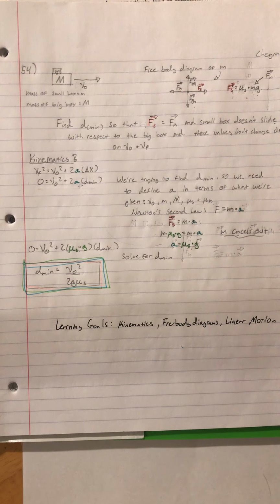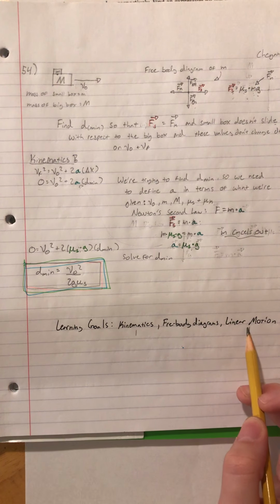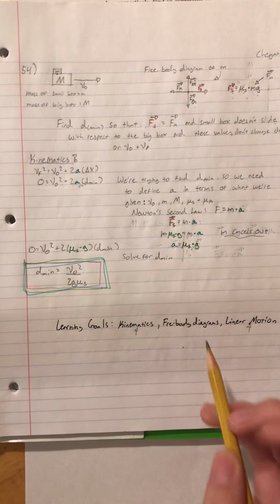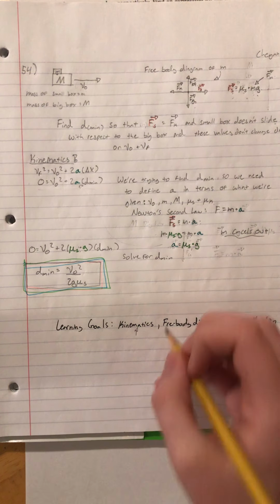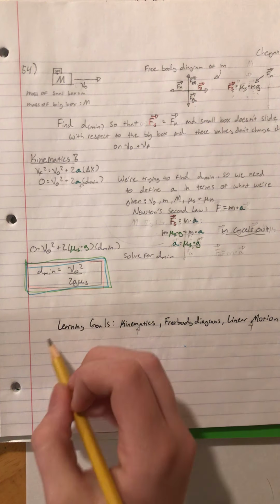PHYS 251 | Number 54 Explainer Video